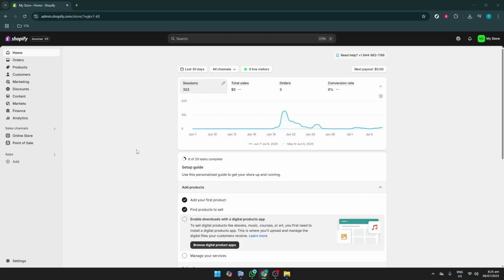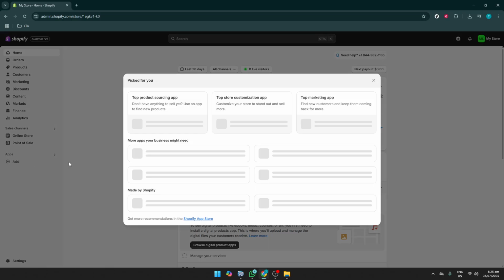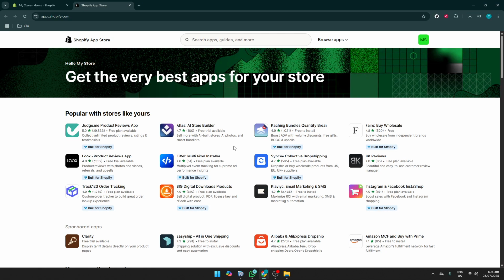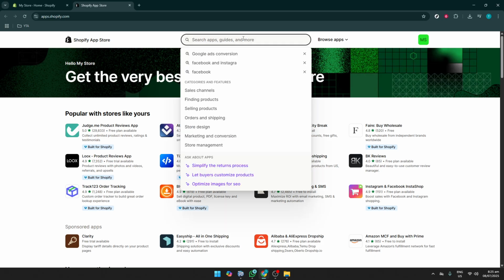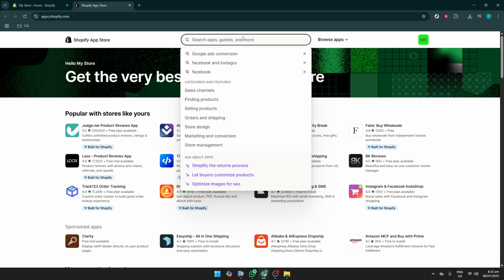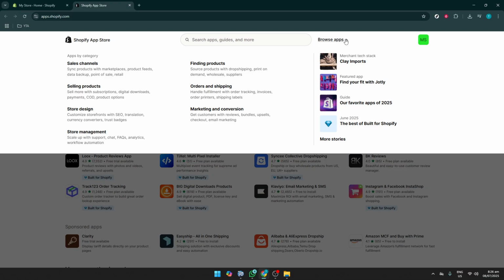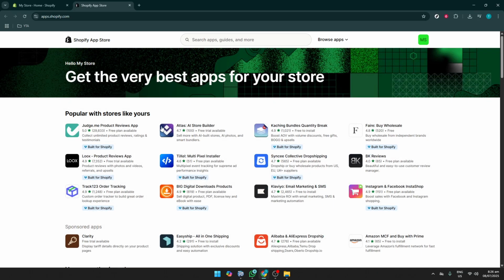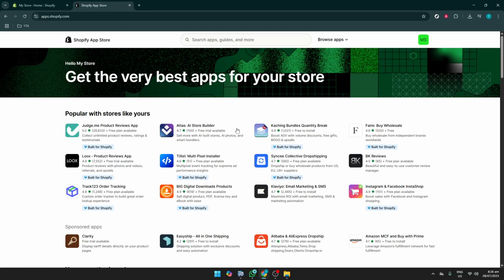How to Add an App to Shopify A Step by Step Guide